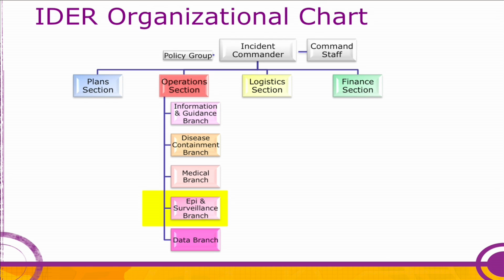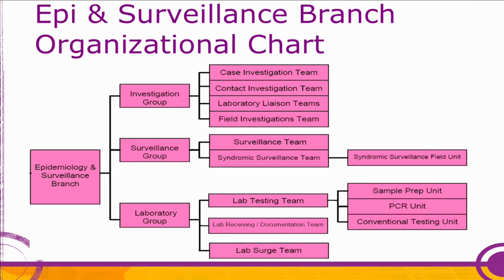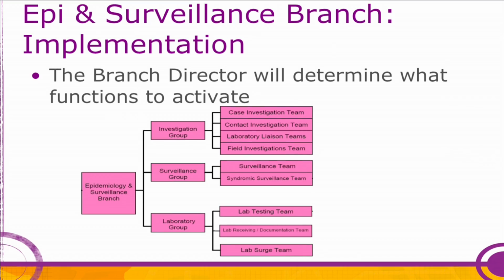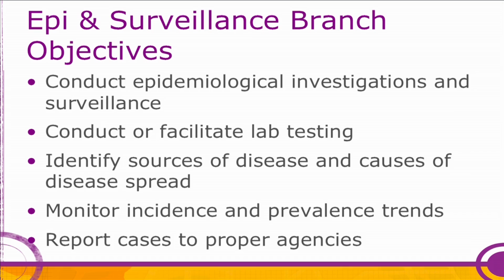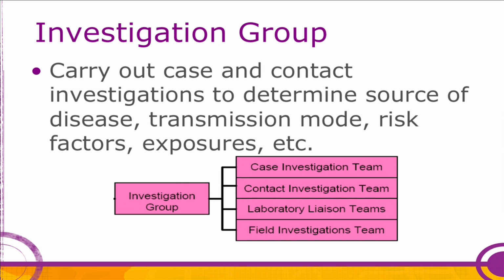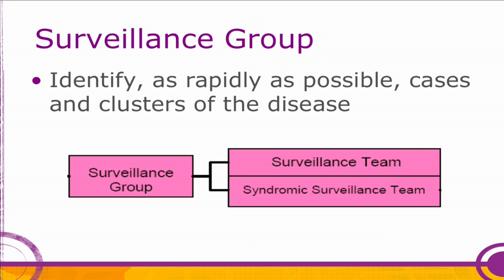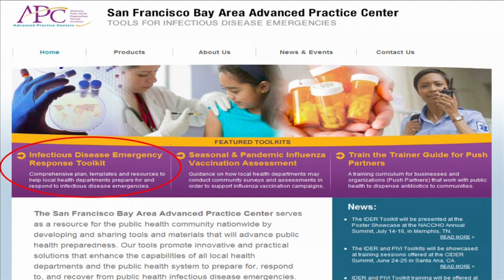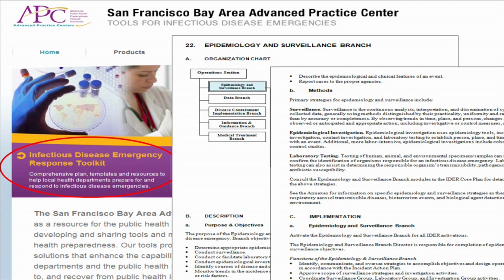IDER Plan: Epidemiology and Surveillance Branch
This video explains how the Epidemiology and Surveillance Branch is organized and identifies the main functions that occur within this Branch.